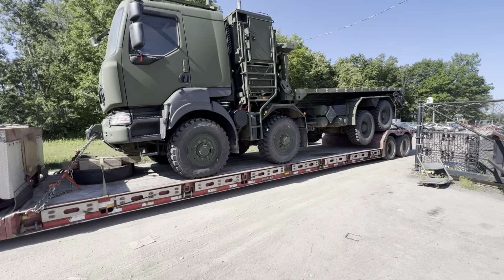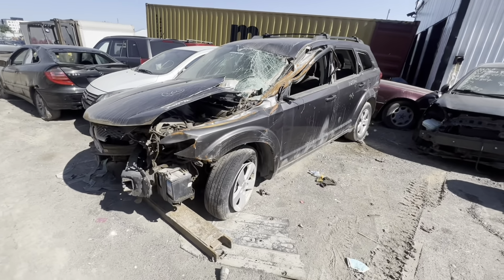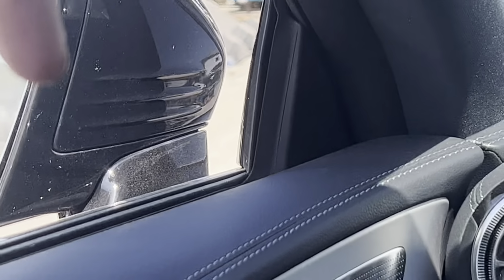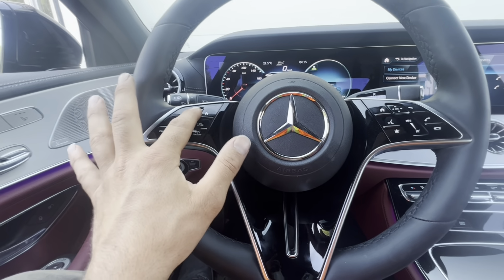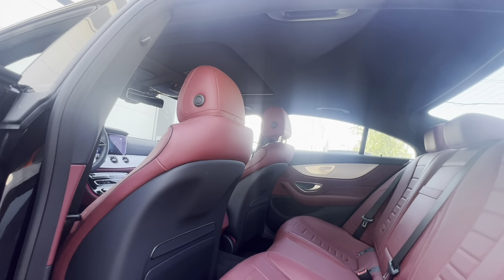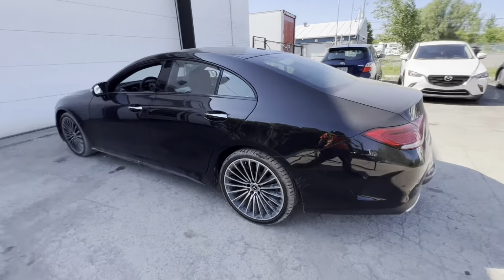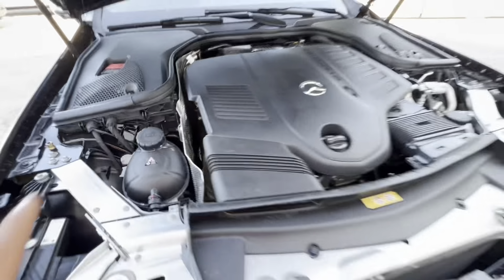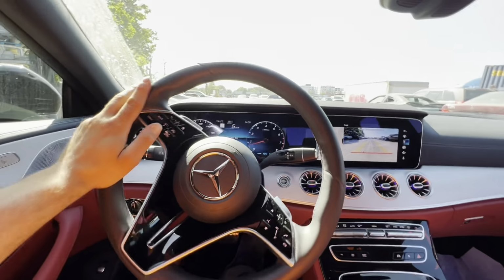BENZ CLS450 2024; Loading for Dakar Sénégal